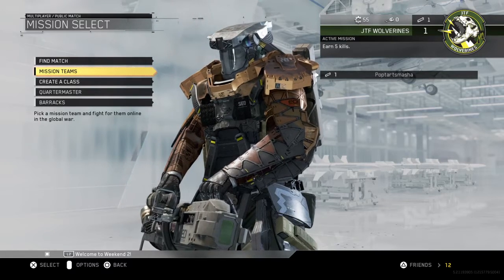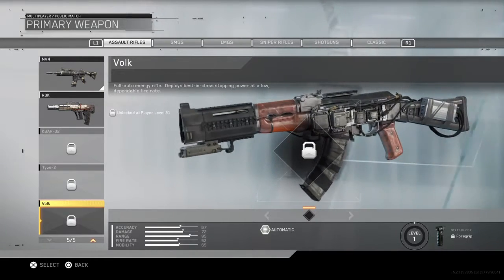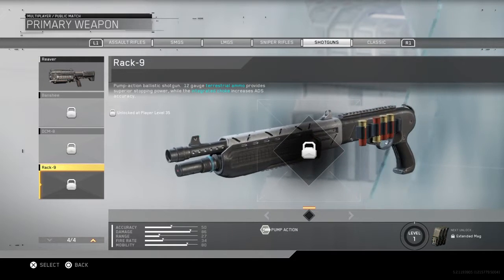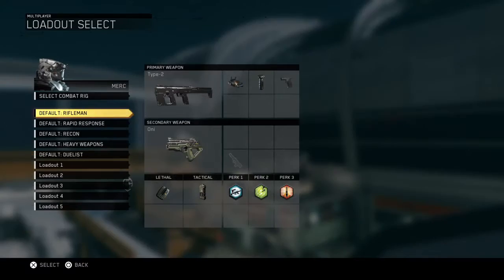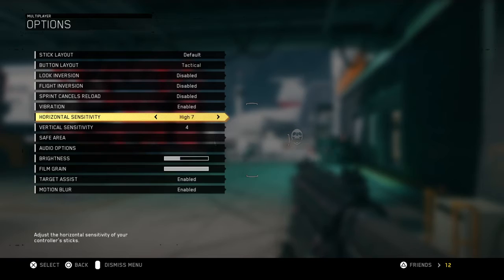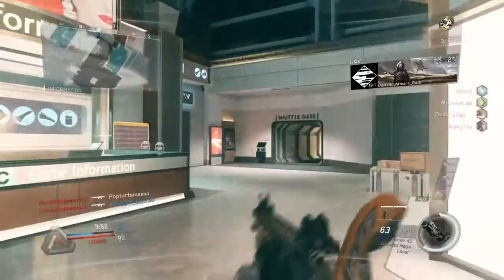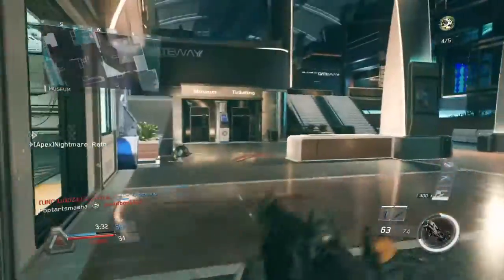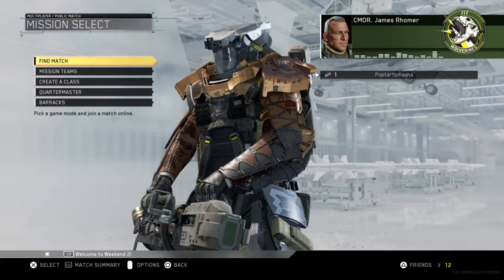Call of Duty: Infinite Warfare Beta 'THE TREAASH COD PLAYAH'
Ireallyamnotafanofdis